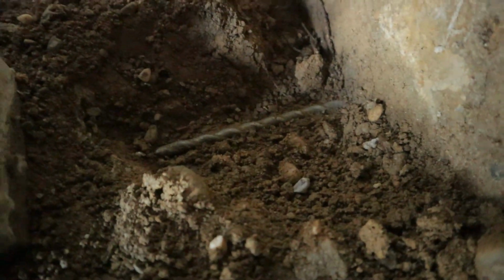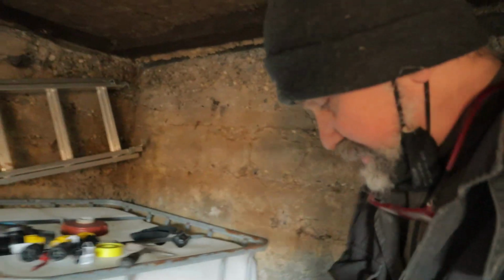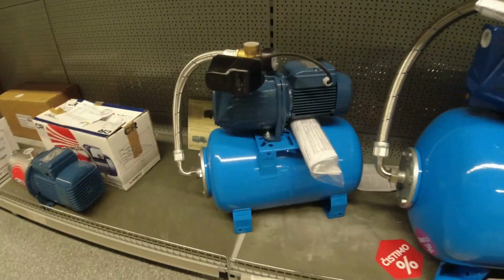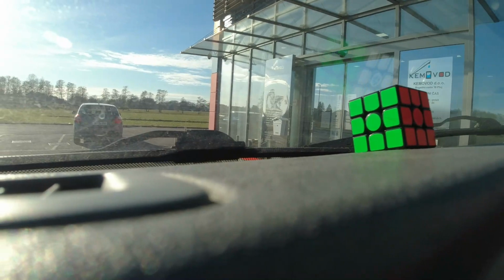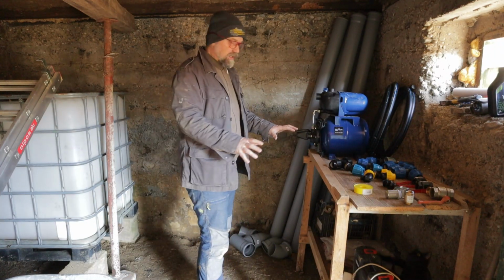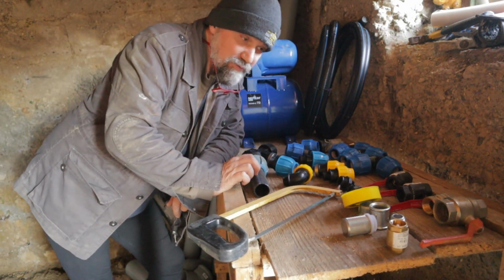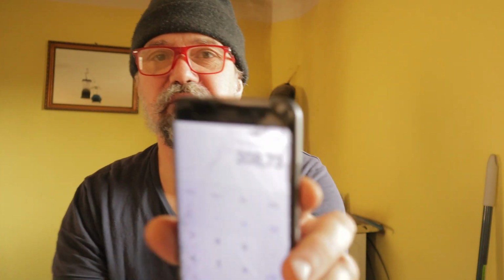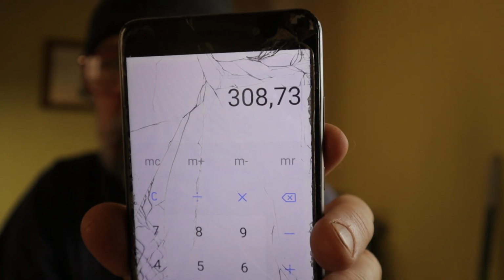What Parts for Off Grid Rainwater System, Alone in a Mountain Cabin (Story 13)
I collect water from the roof, this is free water. What parts did I get for the off-grid water system, pump, fittings ... How am I going to fix a water tank that is leaking. All this is living in a mountain cabin. Alone in a Mountain Cabin. Rainwater Collection System.
(Story 13)